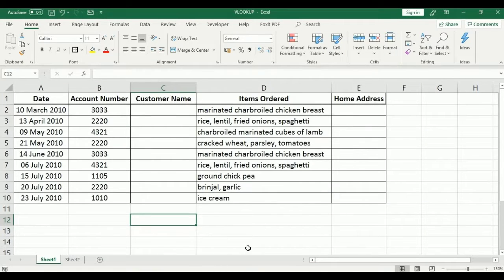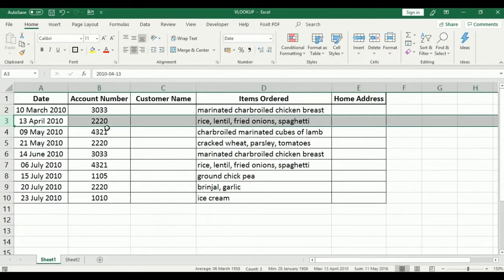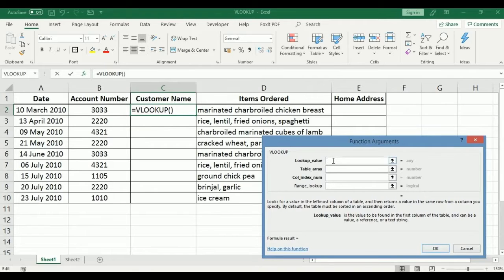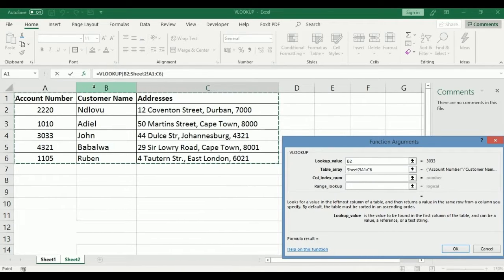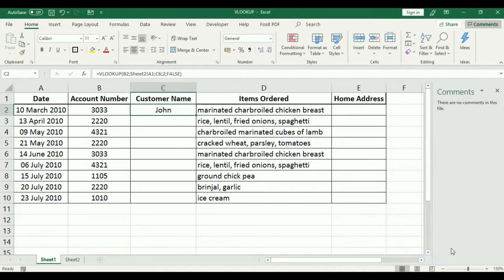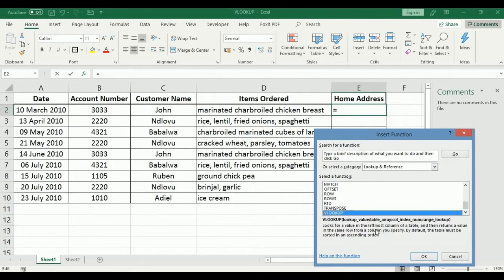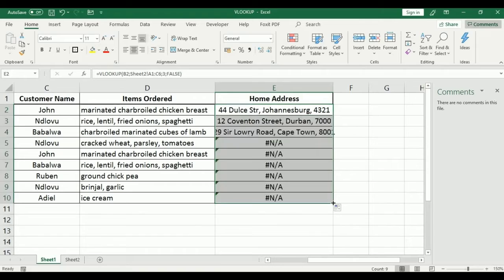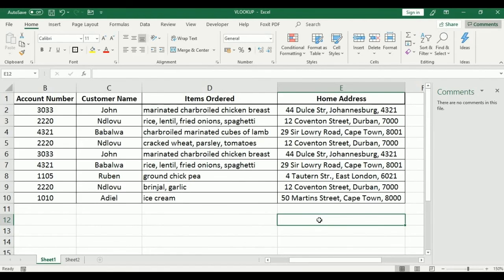How to use Vlookup in Excel | use of Vlookup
The Excel VLOOKUP formula can search for a specific category or value in an Excel data table and return the “opposing” value from adjacent columns. HLOOKUP function works exactly in the same way except that it looks horizontally rather than vertically.

“V” in VLOOKUP refers to vertical and “H” in HLOOKUP refers to horizontal. If the data in your table has column headers, use the VLOOKUP function.

how to do vlookup in excel with two spreadsheets
what is the difference between index and vlookup in excel